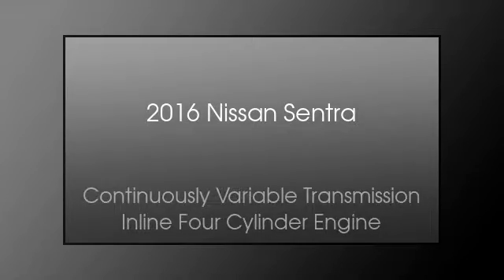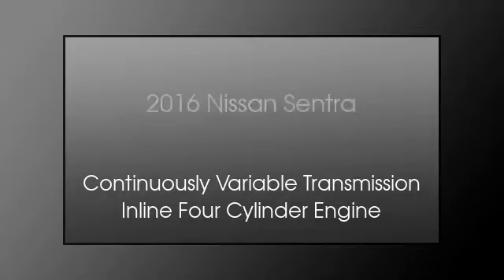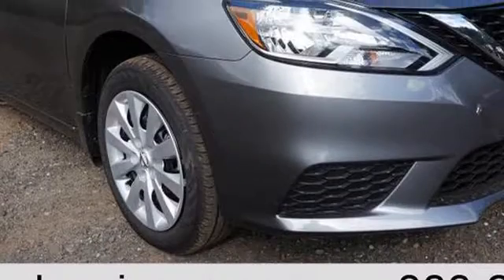2016 Nissan Sentra